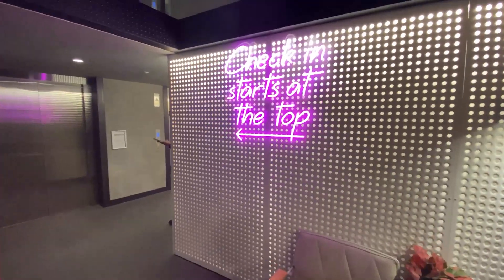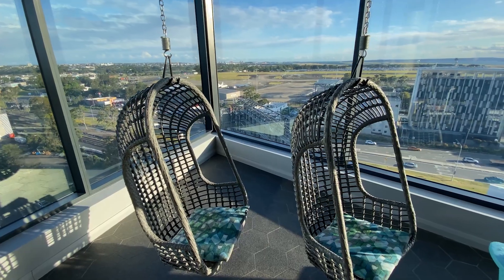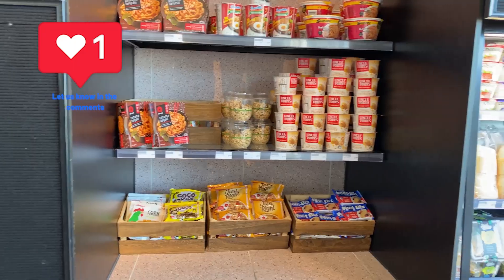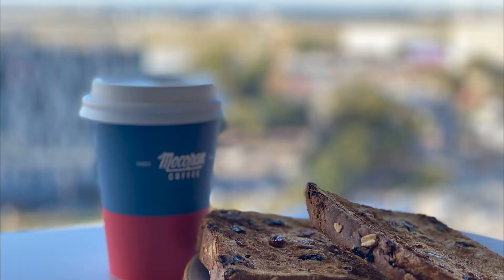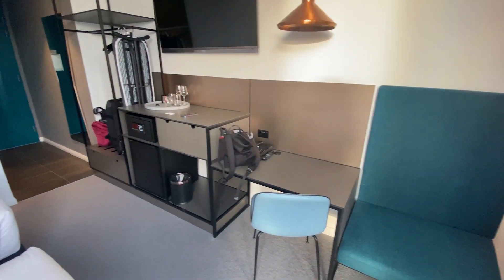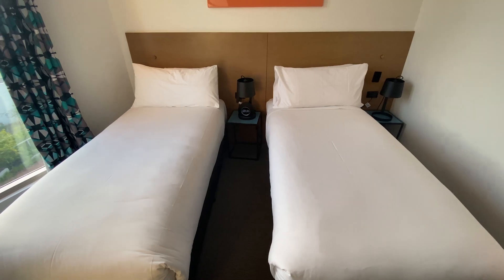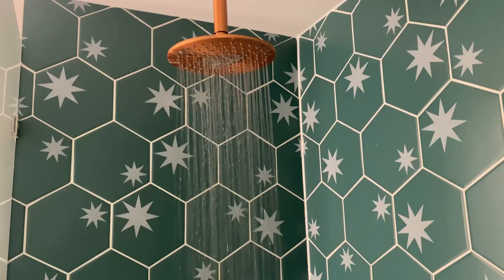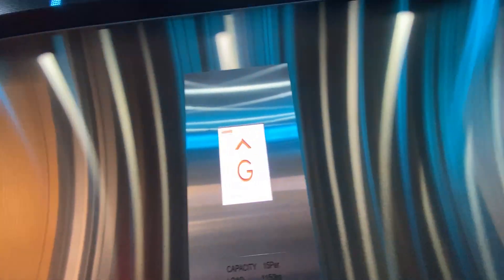Exploring Citadines Connect Mascot - A Fun And Informative Tour!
The Citadine Connect at Mascot Sydney Airport is a lovely hotel. It has such a welcoming, refreshing vibe and a sense of play. I had the opportunity to stay a couple of nights at this hotel, and it was a lovely experience I would happily repeat.

Question:
This hotel is close to the airport and has fantastic views of the airport.
Do you enjoy watching airport activities?

What do you look for in a hotel room?

At this hotel, we had some interesting fixtures in our bathroom; what is the most unique thing you have seen in a bathroom?

Chapters
0:00 Hello
0:12 The penthouse level check-in
0:49 Exploring the public spaces and taking in the view
1:44 Checking out a twin room
2:41 The Bathroom

Flying the nest Academy, helped with using Premiere Pro to edit